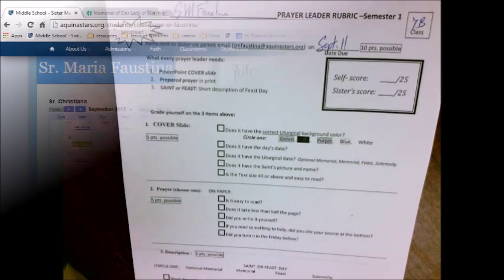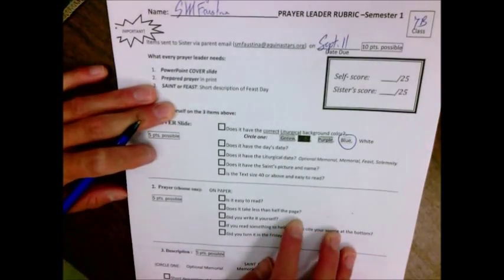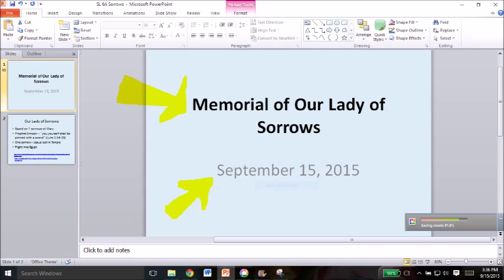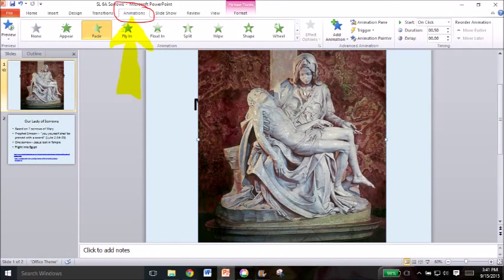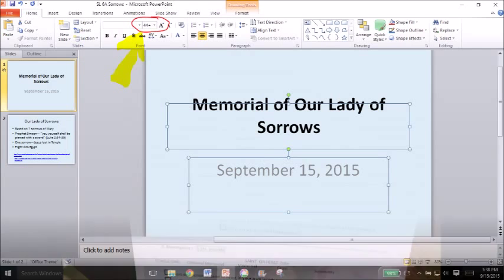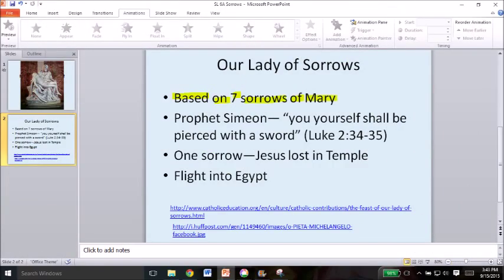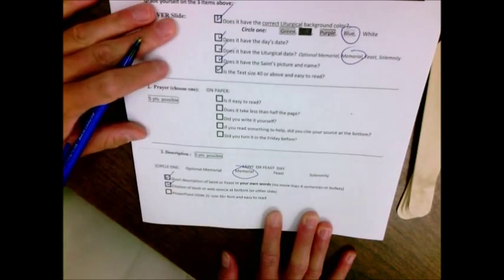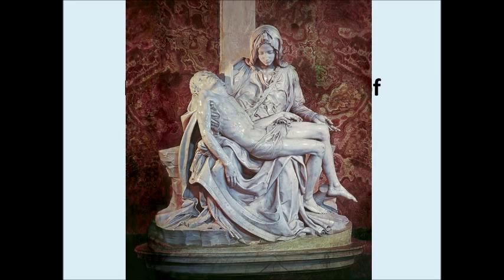Prayer Leader Tutorial